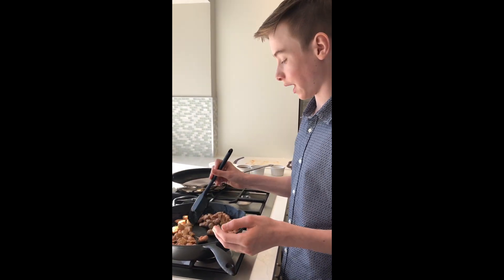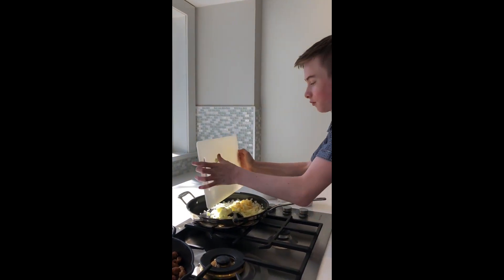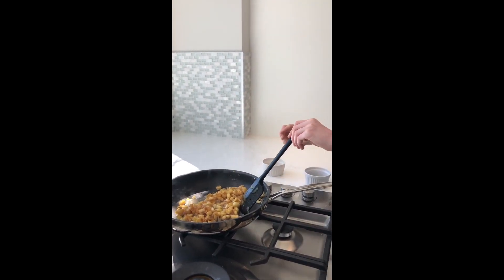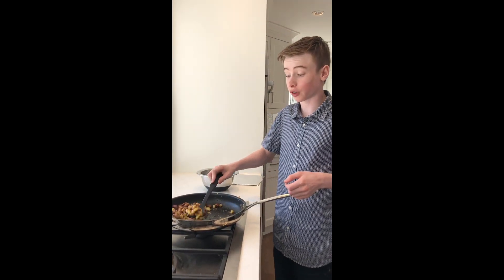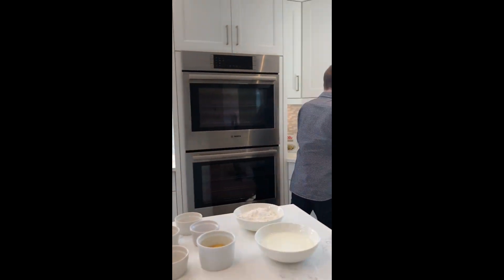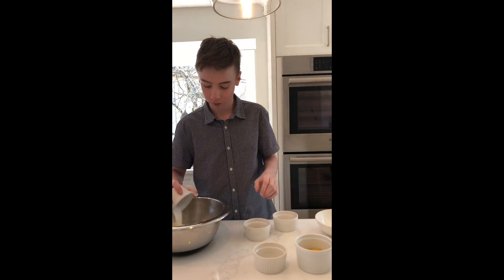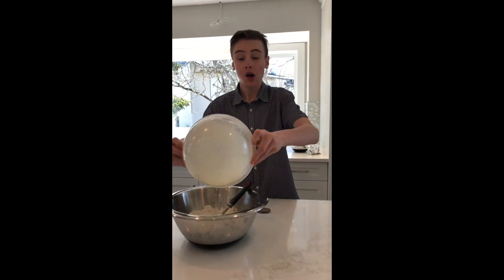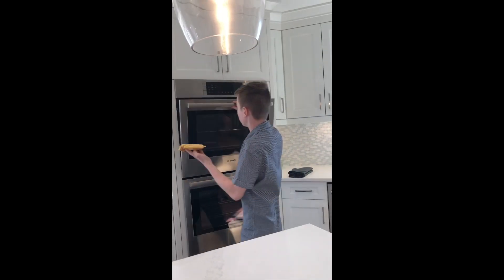how to make cheddar - black pepper waffles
i got this recipe from Bobby Flay